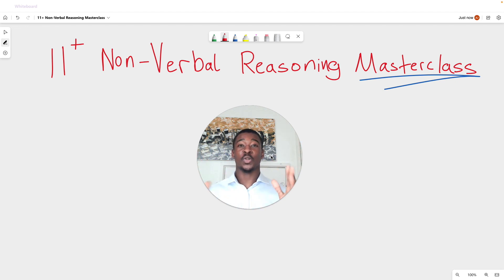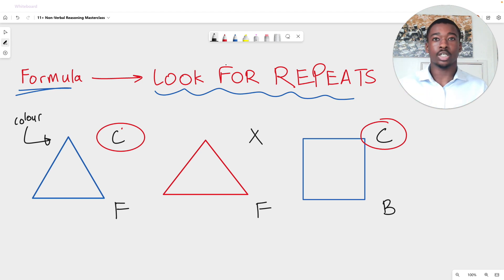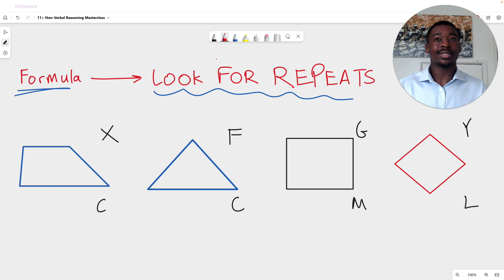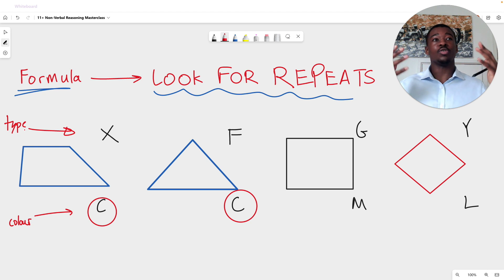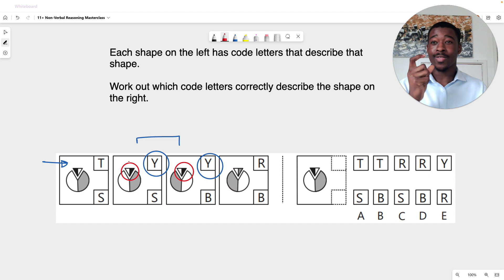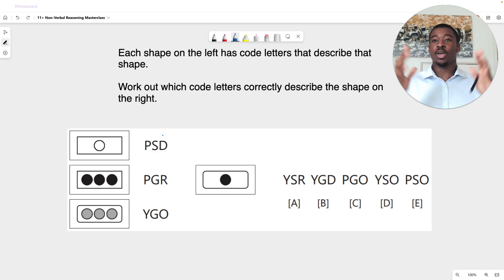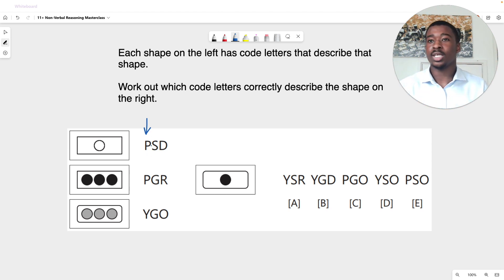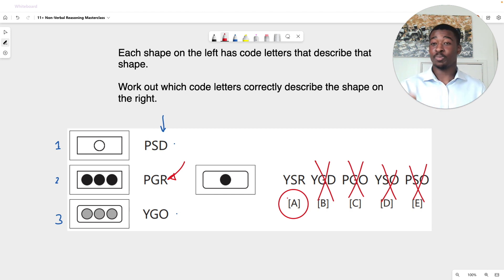11 Plus Non-Verbal Reasoning Masterclass - Shape Codes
11+ (11 Plus) Non-Verbal Reasoning teaching explaining how to answer 'Shape Codes' questions.